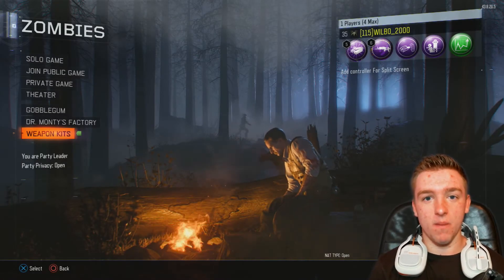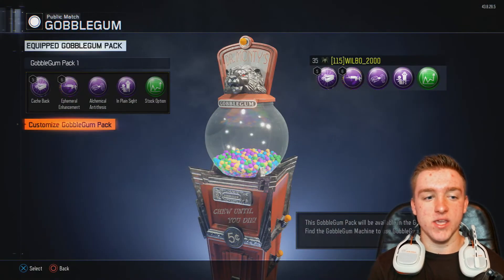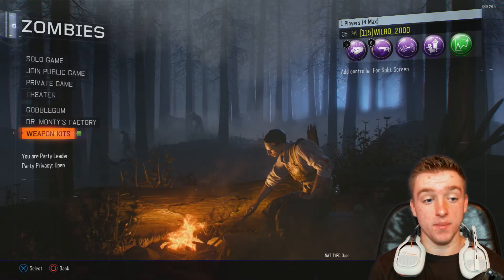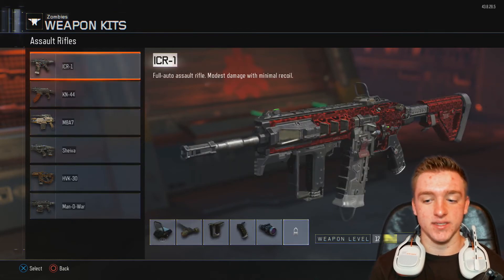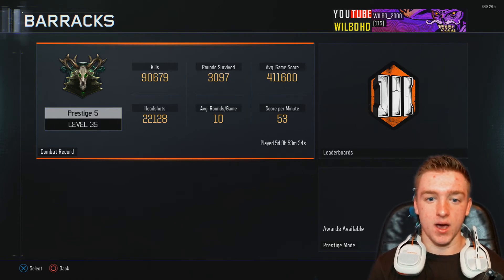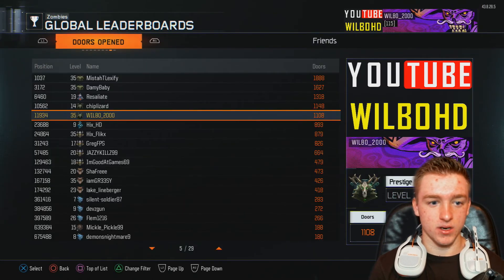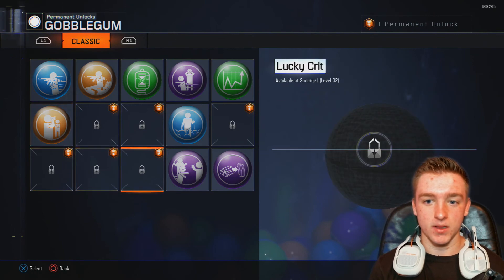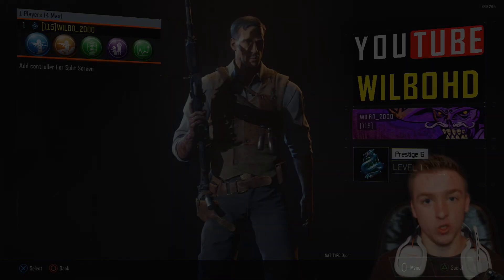Unlocking '6th Prestige' In Zombies! - Permanent Unlock (Black Ops 3 Zombies)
If You Enjoyed, Leave A LIKE Rating! Make sure you Click the Link's below!

My Name is WilboHD, I make Zombies Challenge videos and Playthoughs of Zombies maps. :D